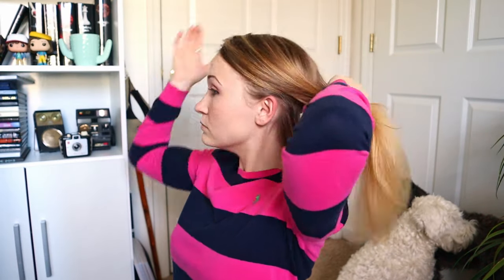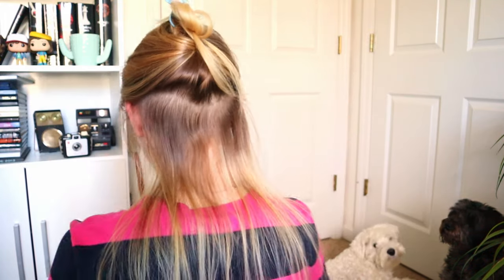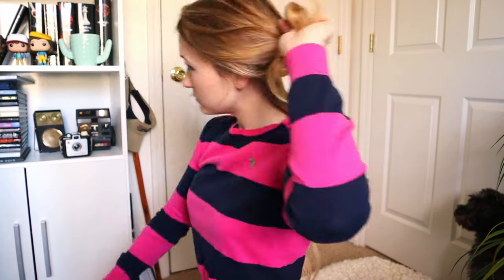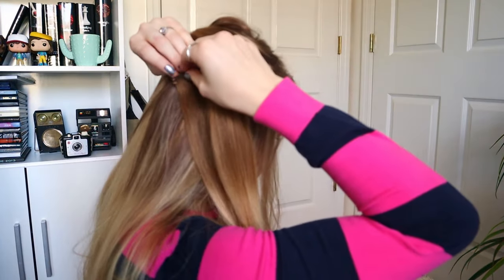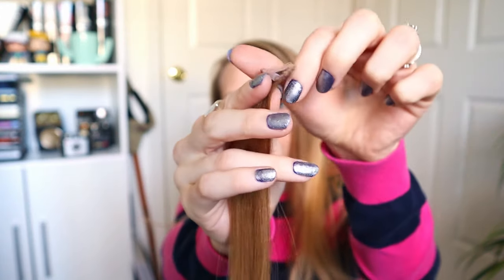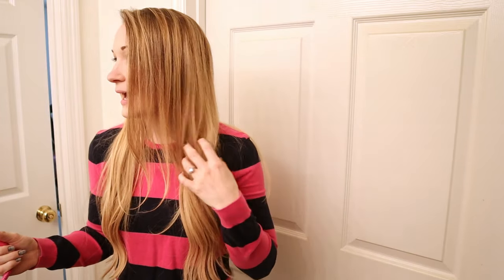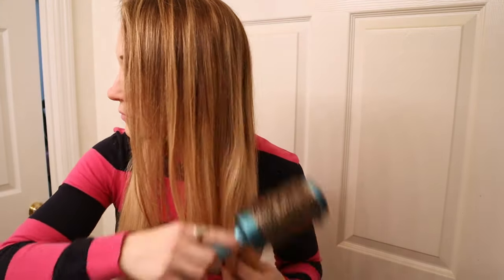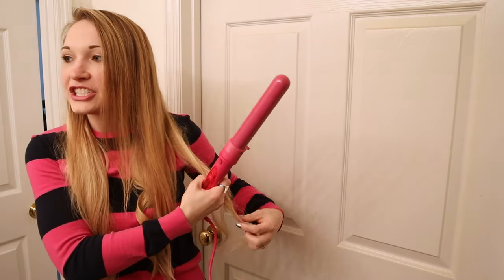CLIP IN EXTENSIONS FOR FINE HAIR // How to Apply Seamless Clip-in Hair Extensions on Thin Hair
In this video, I will be showing you how to clip in extensions for fine hair! I'm using seamless clip in hair extensions which make it super easy to hide in thin and fine hair. This is a new technique for clip in extensions I've put together to suit my personal fine hair needs, so if you have similar hair to mine this should work for you too!

I got these clip in hair extensions from a brand called Maxfull!

Here is the link to buy the extensions

New video schedule: Mondays

MY FILMING SET UP:
Canon M50
Rhode Mic
DC DRIVE cable
SD Card
Lighting Kit thrift store haul

Song: warm feeling
Artist: frumhere, kevatta
Album: bedtime stories
Licensed to YouTube by: Thematic, Inc (on behalf of frumhere & kevatta); Songtrust, UMPI, and 1 Music Rights Societies
Song: Springtime Stroll
Artist: secret crates
Album: Springtime Stroll
Licensed to YouTube by: [Merlin] Symphonic Distribution (on behalf of HUMBLE PALACE)